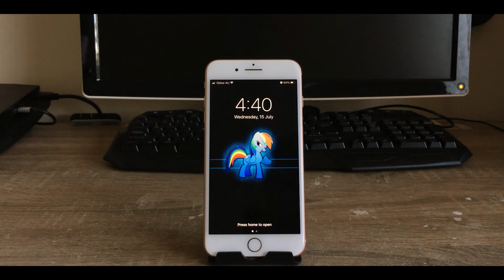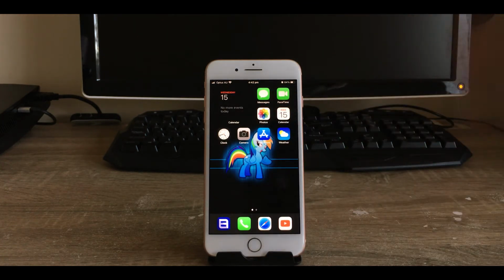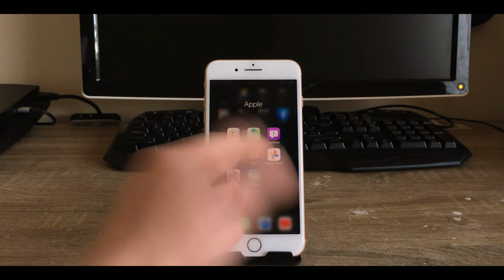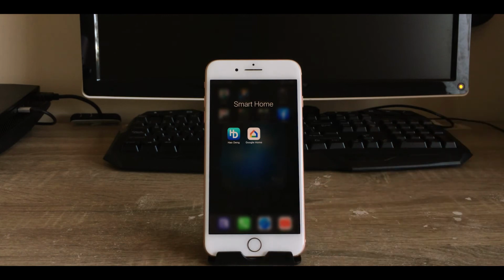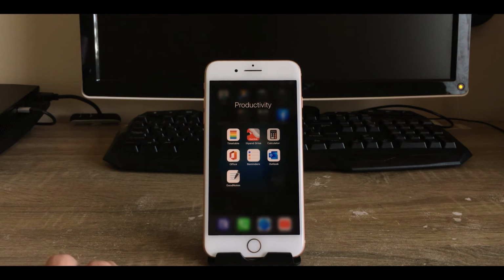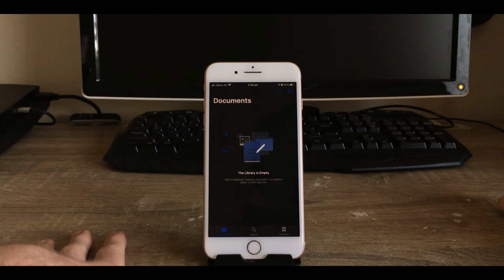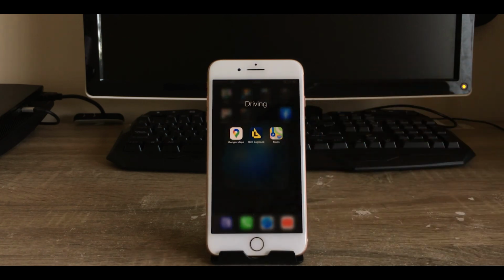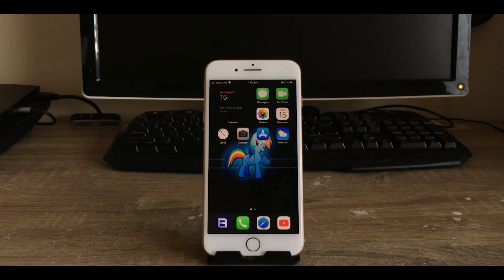What's on my iPhone Mid 2020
So here is another what's on my iPhone video but in mid 2020. I also tried to make the video look cinematic and try some new stuff as well.